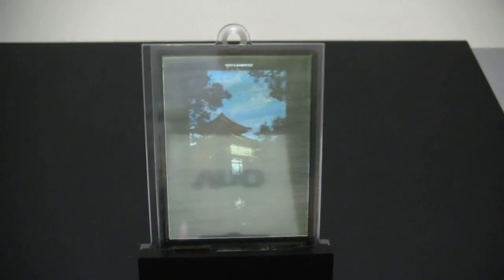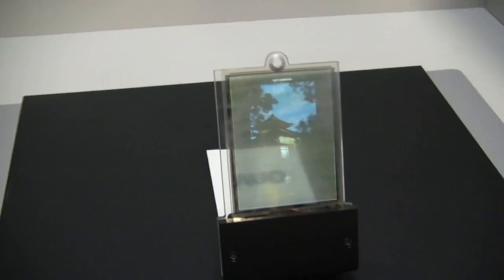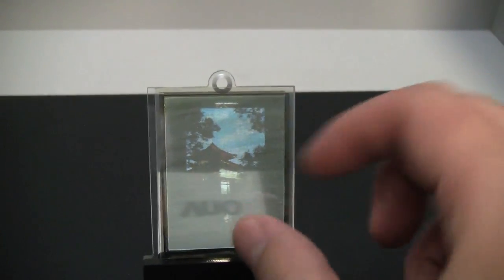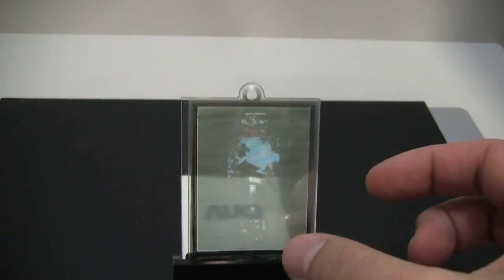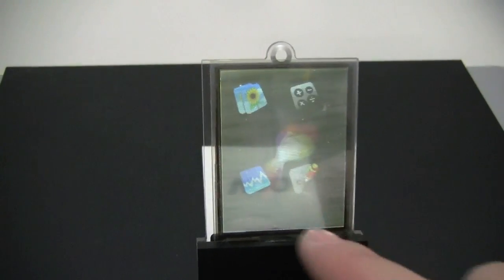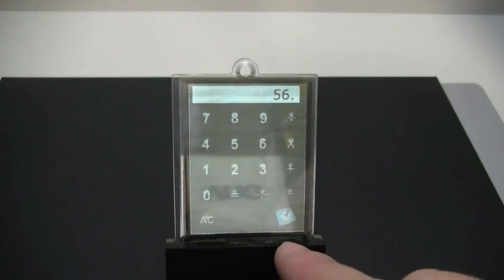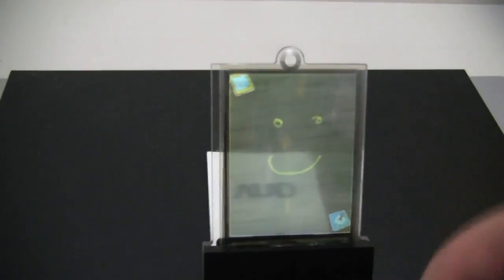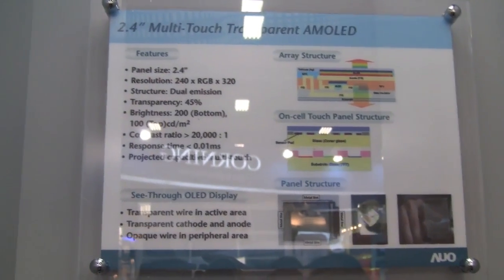AUO 2.4" Transparent Multi-touch Screen Focused on GPS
Display Taiwan had a few gems in it and this 2.4 inch transparent AMOLED multi-touch screen was one of them!  The screen is targetted at GPS and before you say, why would I need a transparent GPS screen, think about having something like this on your windshield. Might need longer arms but the idea is still cool.  The display could have had brighter colours but we were told that the screen would not have been as transparent.

For functionality of the touch screen when looking at the pictures up and down actions are supported but in the drawing application anything goes. This 2.4 inch display is a prototype as they are also working on 4" and 7" displays.  Putting something like this into your windshield interesting but the multi-touch capabilities seem a bit wasted.  This was the only suggestion offered to us for use of such a screen.  What do you guys think? What would you use a 2.4" transparent multi-touch AMOLED screen for?